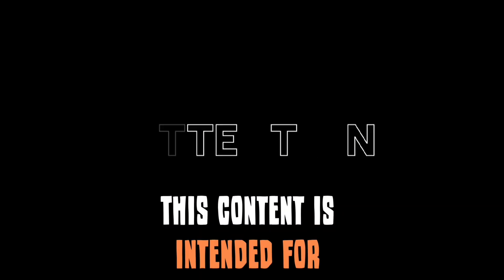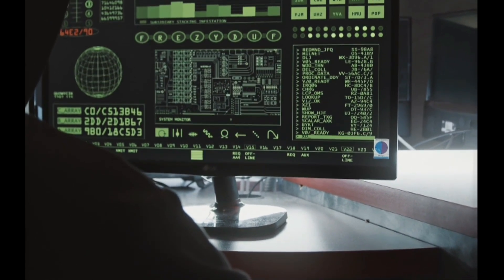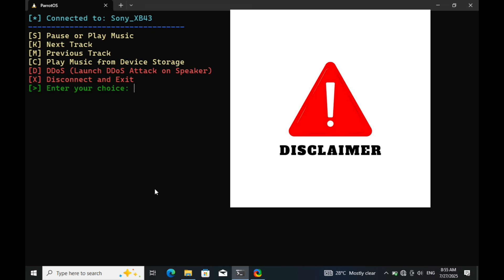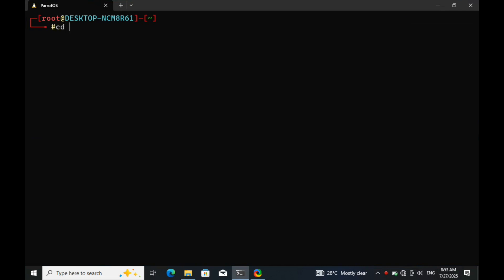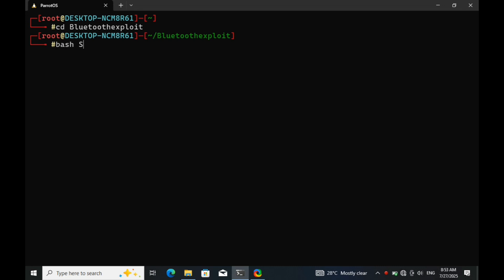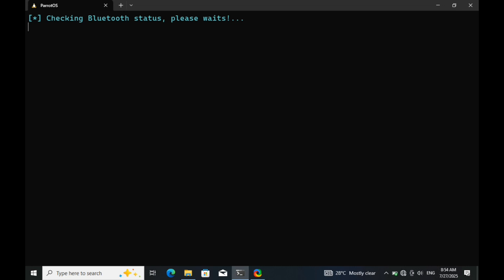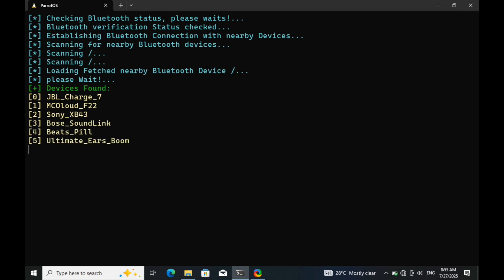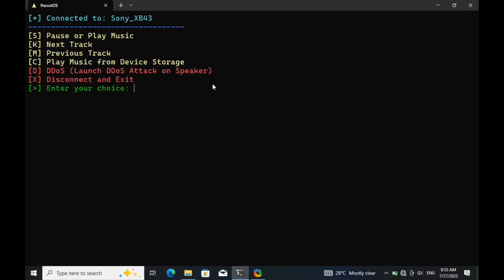How Hackers Take Over Bluetooth Speakers (And How to Stop It)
🔒 Ever wondered if someone could take over your Bluetooth speaker without your permission?

In this video, I demonstrate how cybercriminals can gain unauthorized access to vulnerable Bluetooth speakers — controlling music, skipping tracks, and even launching a DoS attack that completely disables the device.

🚨 IMPORTANT NOTICE:
The Bluetooth speaker used in this video is a cloned device that I unknowingly purchased — it uses a popular brand name (Sony) but it is not an official Sony product.
I’m including this in the video for educational and awareness purposes only, to show how cloned gadgets can be vulnerable to attacks.
👉 Real Sony Bluetooth speakers are highly secure and come with strong encryption, making it very difficult for hackers to break in or take control.

😳Unfortunately, cloned and counterfeit gadgets are becoming more common in the market — often lacking basic security features.

🔐 Here’s what you’ll learn:

How Bluetooth speaker attacks work

How tools like SpeakerXploit are used in ethical hacking

Real-world vulnerabilities in cheap or fake Bluetooth devices

How to protect yourself from Bluetooth-based exploits

✅ Protect Yourself:

Always buy from authorized or official distributors

Avoid suspiciously cheap gadgets or unknown brands

Update your device firmware regularly

Don’t pair your device in public without caution

This content is strictly for educational and demonstration purposes only. It was conducted in a controlled lab environment using personally-owned test devices.
The goal is to raise awareness about the risks of using cloned or counterfeit gadgets, which often lack proper security protections.
Do not attempt to exploit any device you do not own or have explicit permission to test.
We strongly advise viewers to use this knowledge responsibly and stay within ethical and legal boundaries.

💬 Got questions or want me to test a specific gadget next? Drop it in the comments.